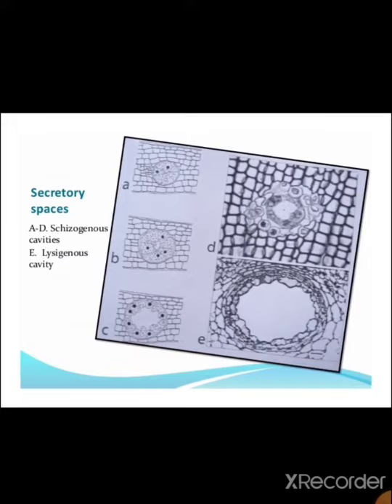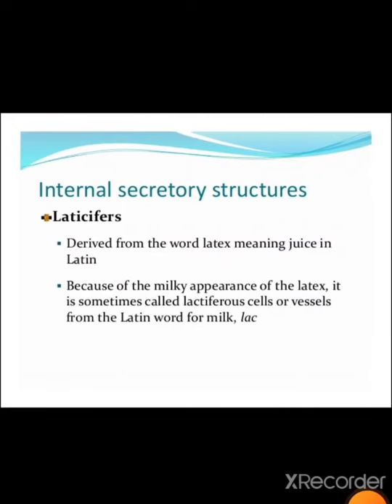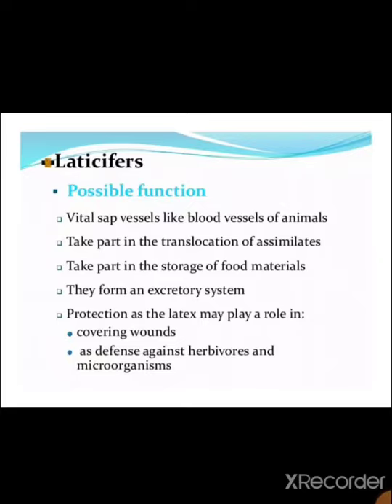secretory tissues part 2